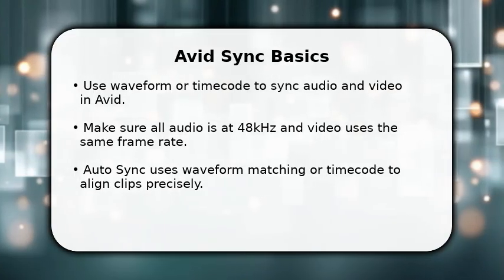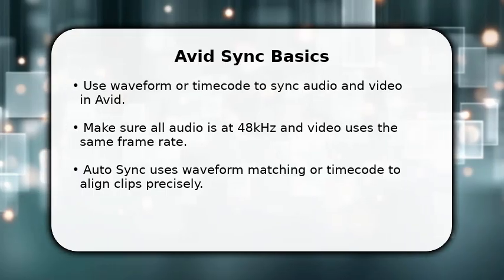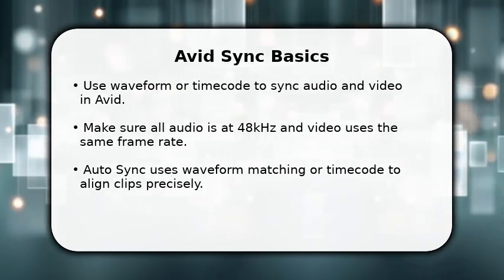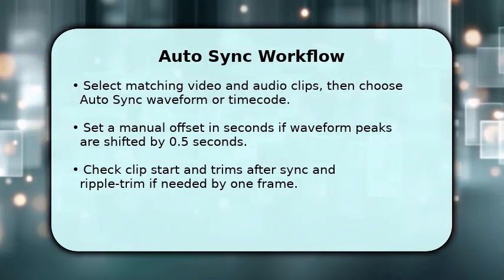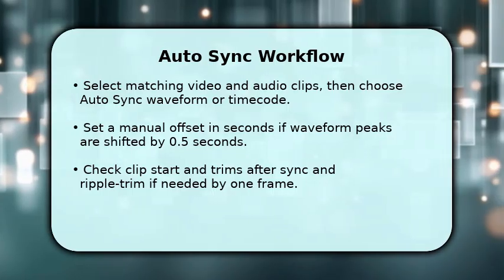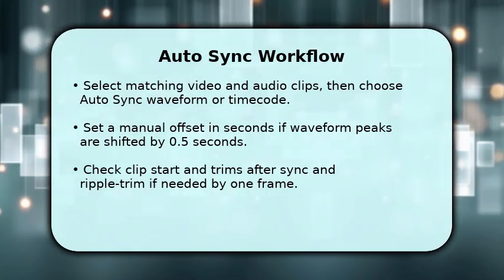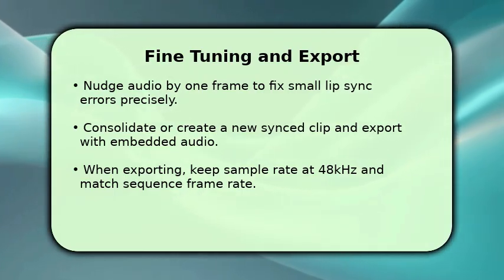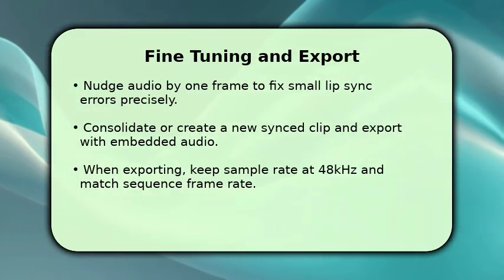How to Sync Audio and Video in Avid (easy Method)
How to Sync Audio and Video in Avid (easy Method) | 🔒 Surfshark VPN Deal — Stay private and secure. $1.99/mo + 3 Months Free ▸

Learn the straightforward method to synchronize audio and video in Avid Pro Tools. This guide covers essential steps for beginners, ensuring your media is perfectly aligned every time.

Avid, Pro Tools, sync audio video, media alignment, beginner'supremo sync tutorial